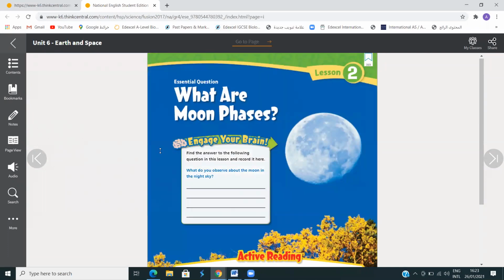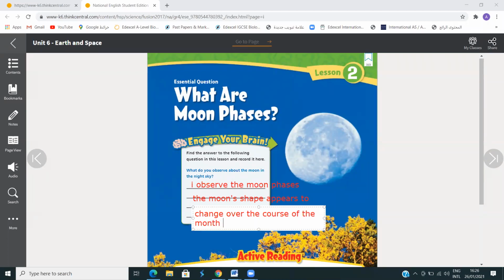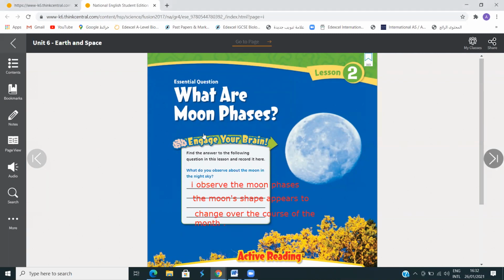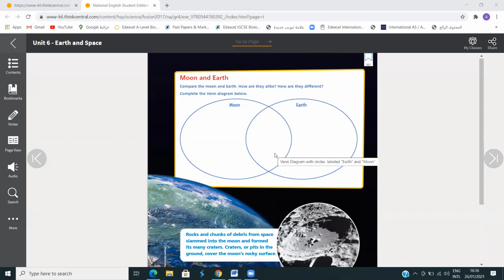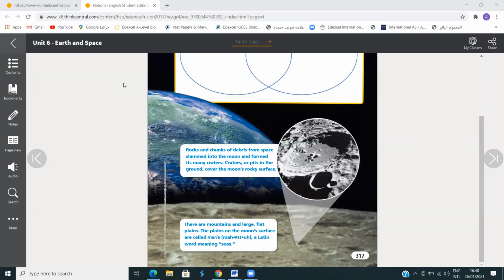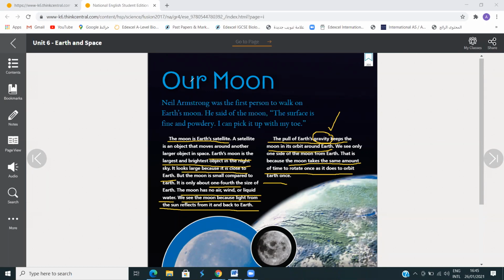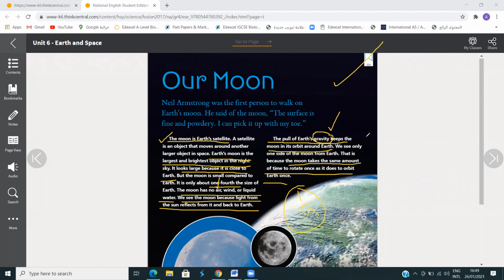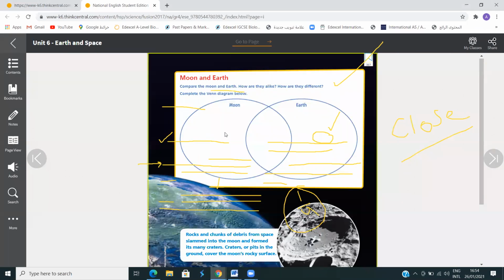GMT20210126 G4 Science